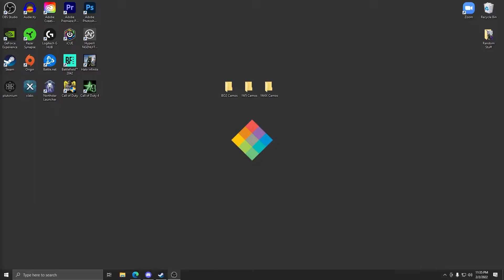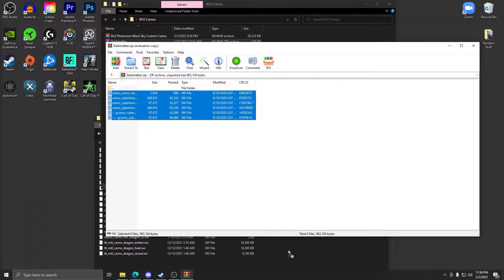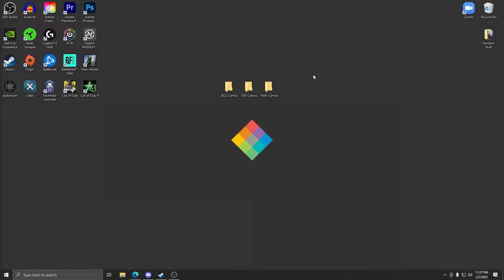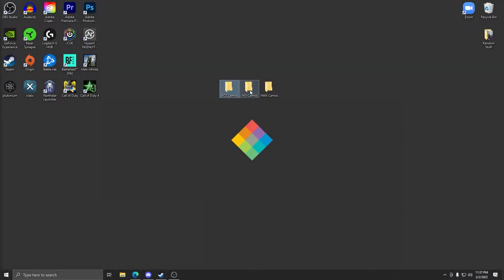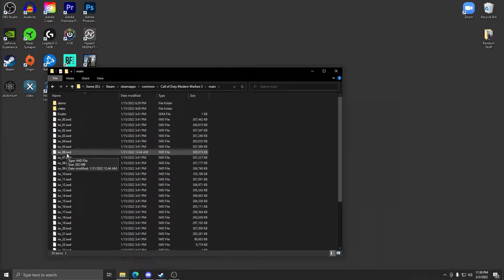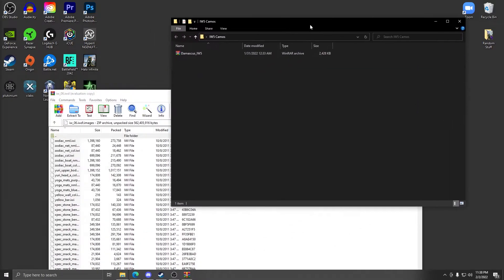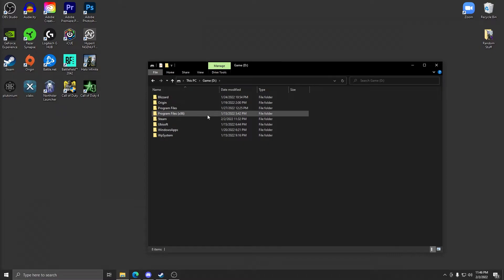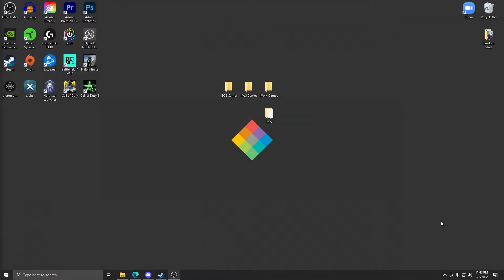How To Get Custom Camos On Plutonium And IW4X (BO2, MW3, and MW2)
Time Stamps-
Intro 0:00
Black Ops 2 1:09
MW3 3:33
MW2 6:13

Everything you'll need-